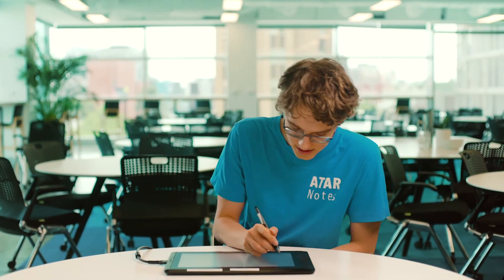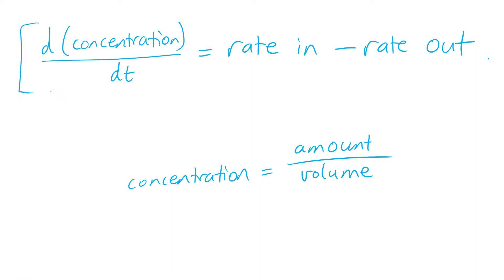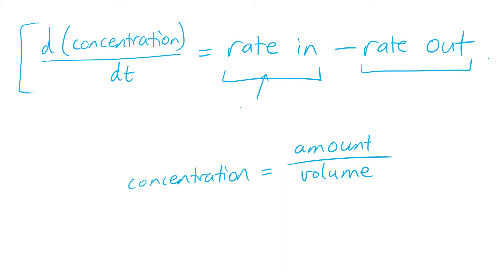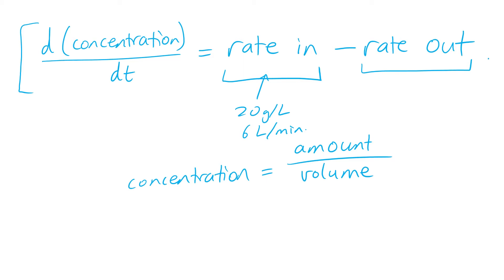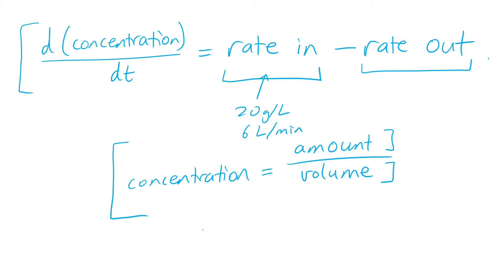VCE Specialist Maths | Tank Questions